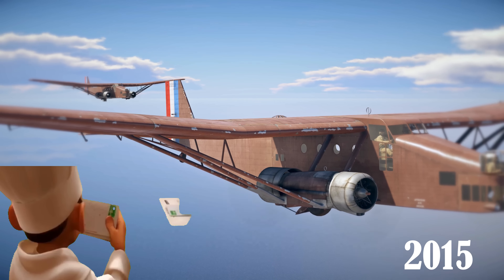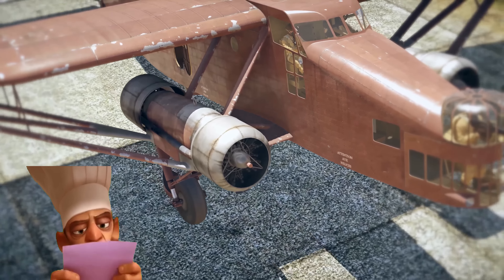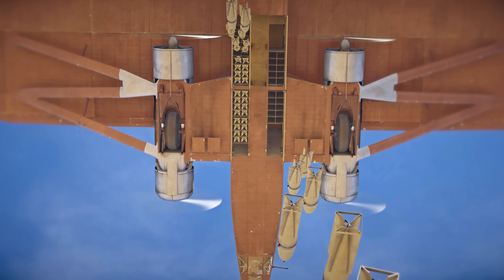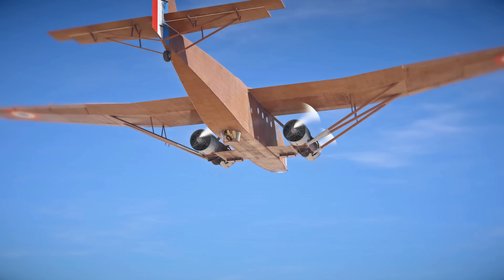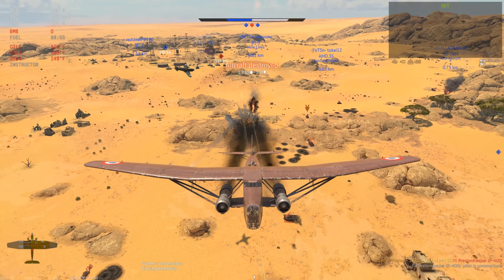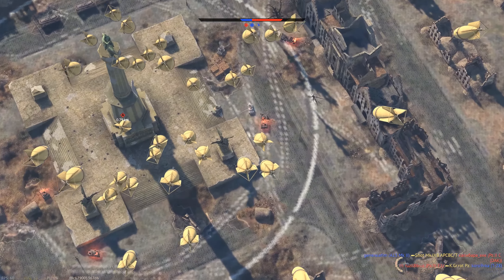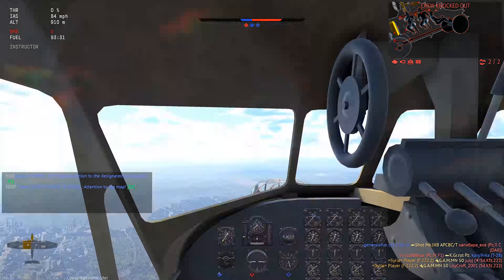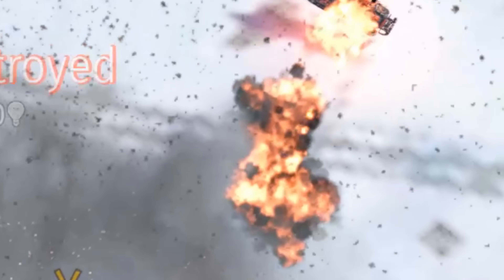DROPING ALL 52 BOMBS AT ONCE!!!!💥💥💥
Trainwreck Of Electro Swing - A Hat In Time Remix